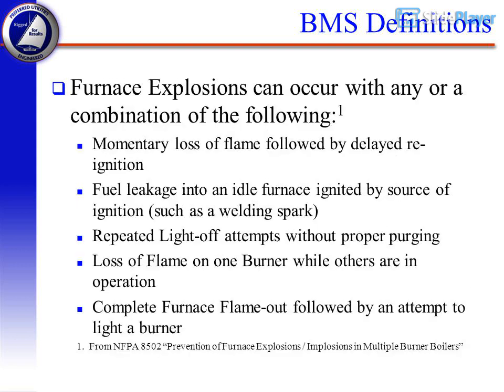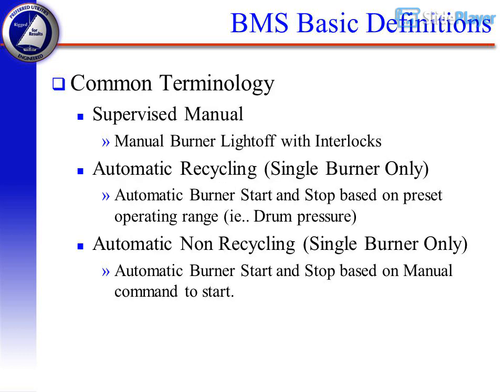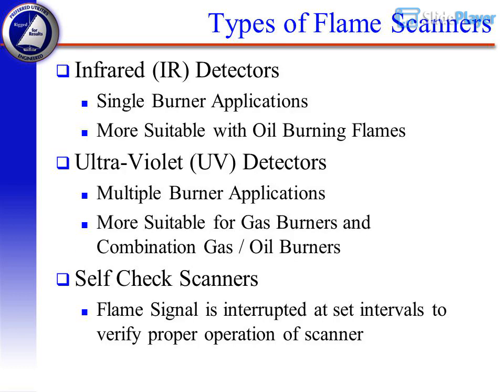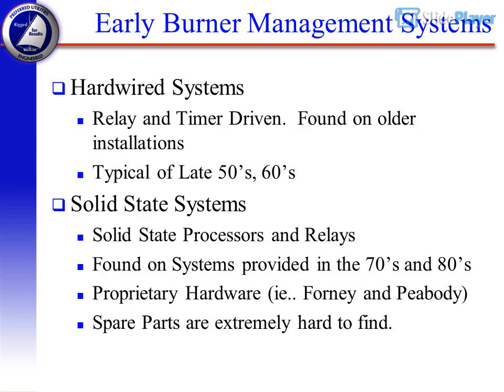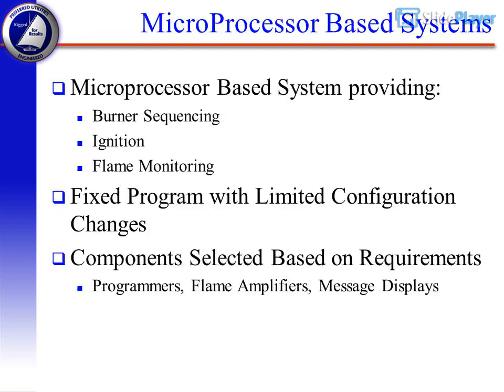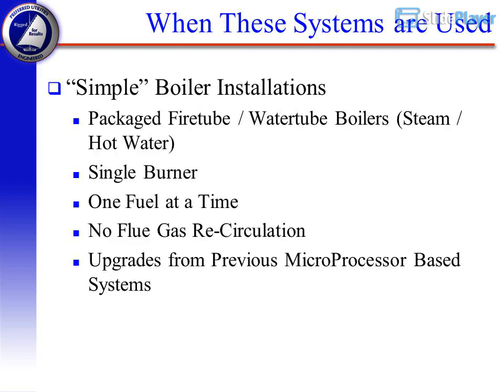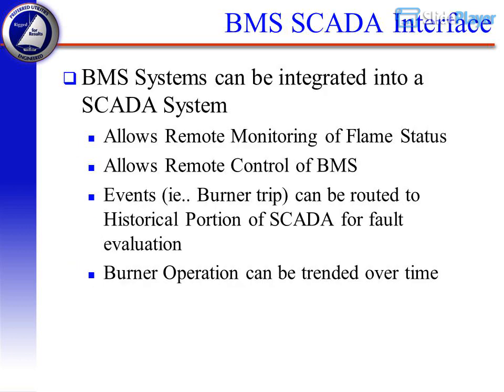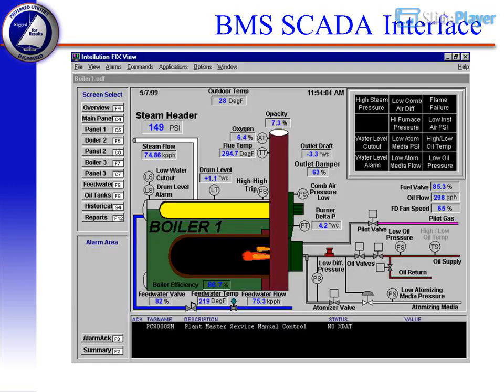Burner in steam Boiler # HAMZA #